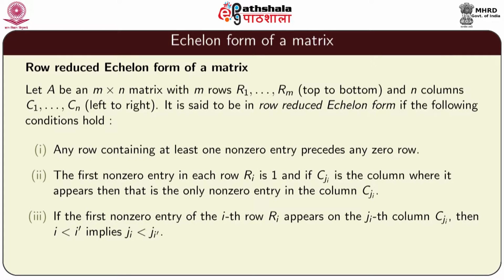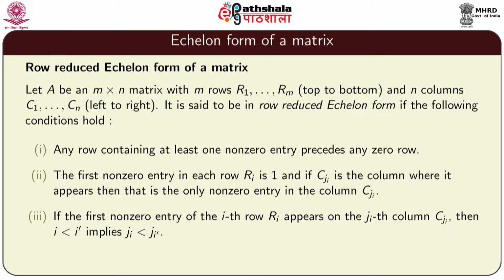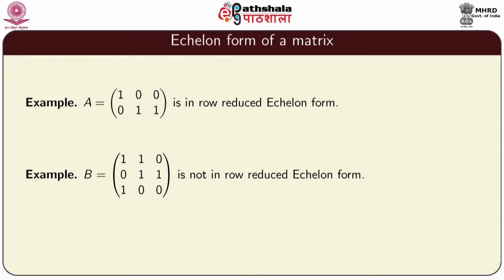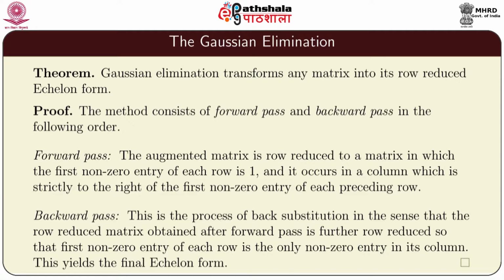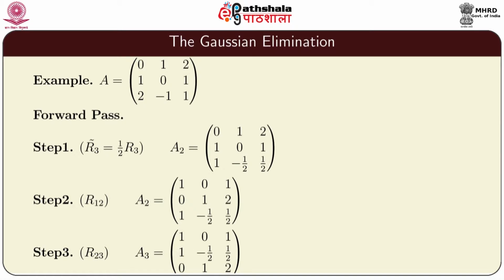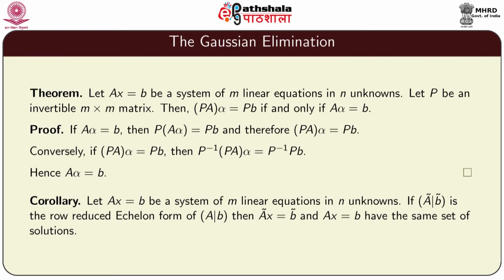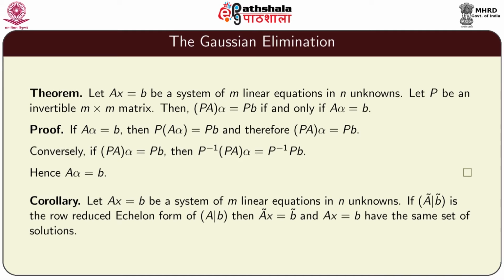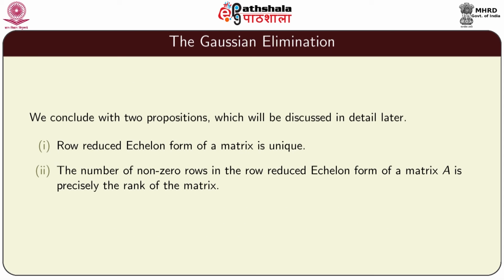math p2 Chapter 1 Module 2